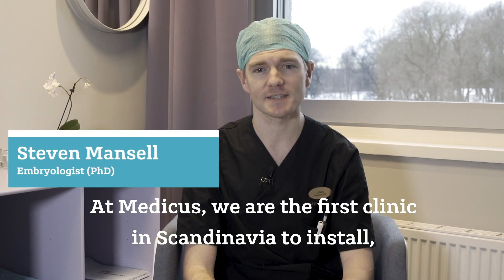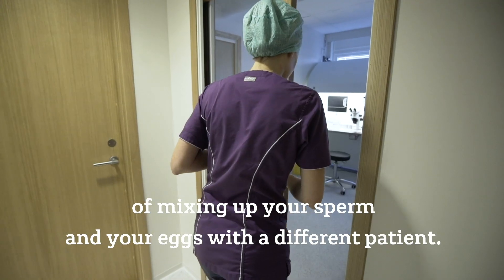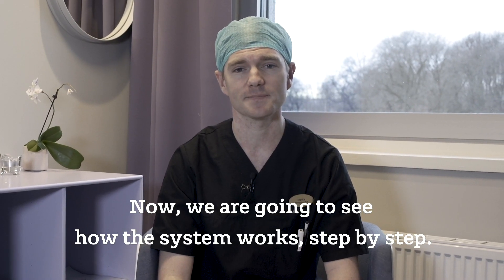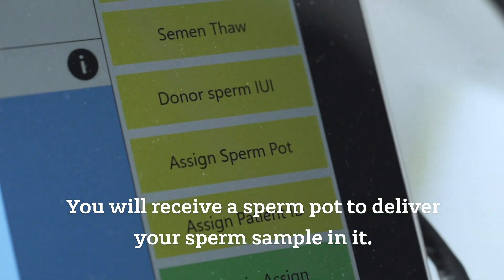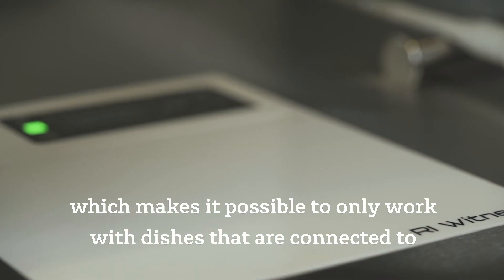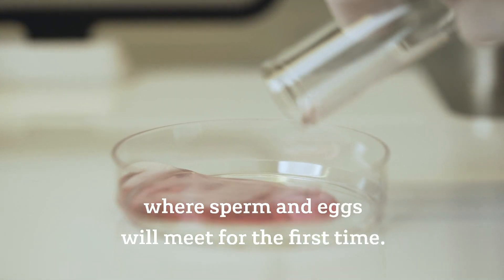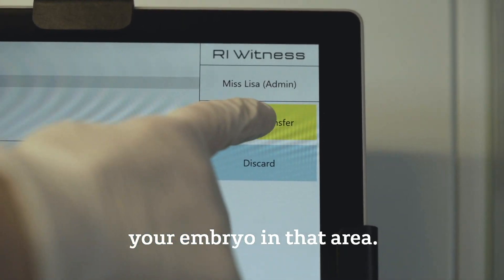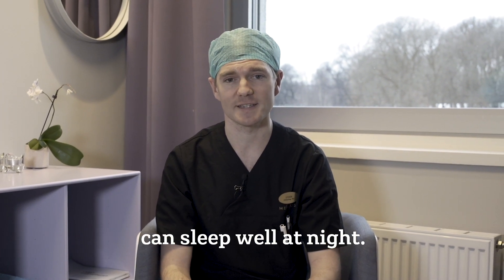RI Witness at Medicus - What Can Patients Expect?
The first IVF clinic in Scandinavia to install RI Witness is continually safeguarding patient samples thanks to this electronic witnessing system. In this film, Dr Steve Mansell, embryologist at Medicus, Norway, explains to patients how it works so successfully in their lab. For more information about how RI Witness can benefit your clinic